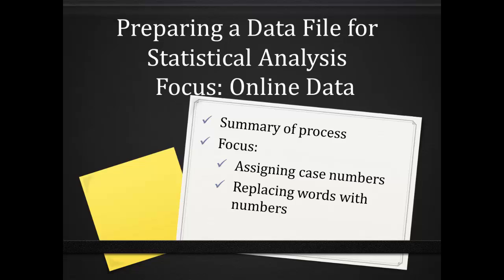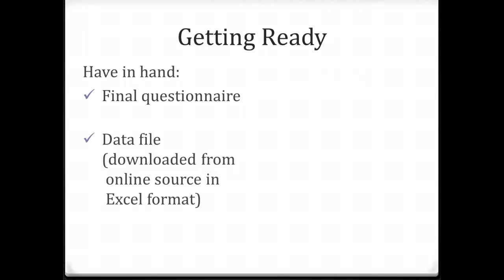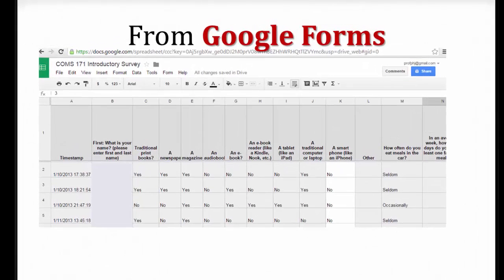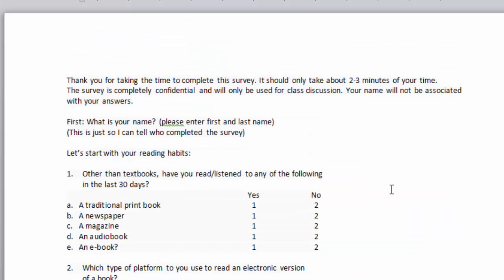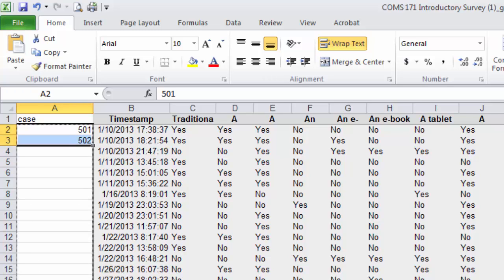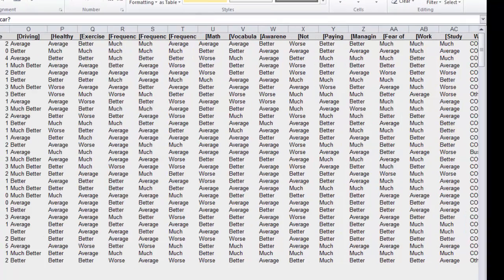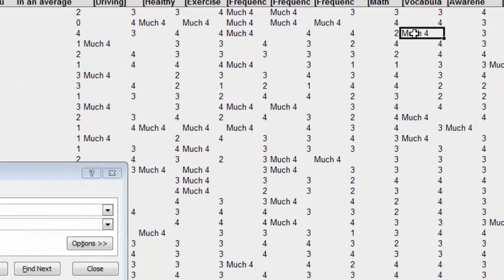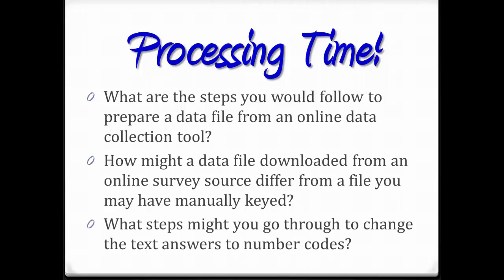Working with Online Survey Data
Working with Online Survey Data to assign case numbers and replace text answers with number codes